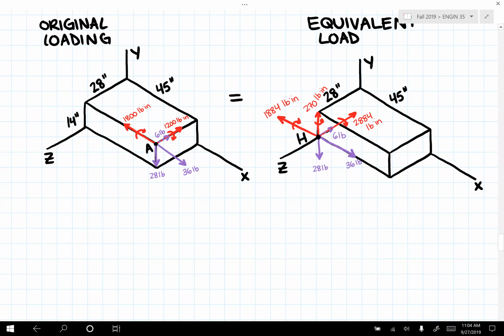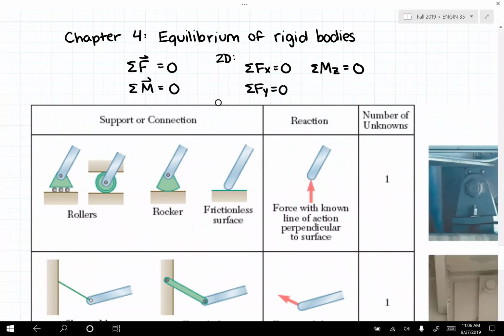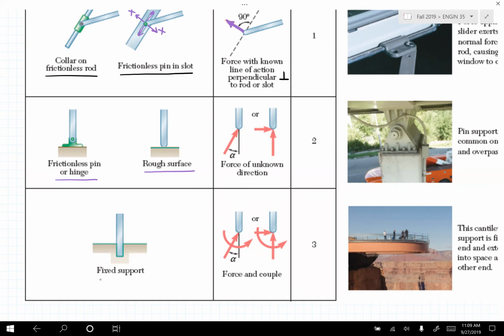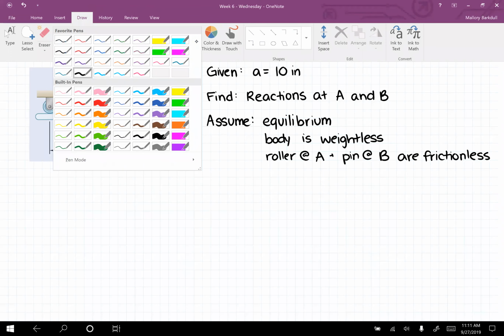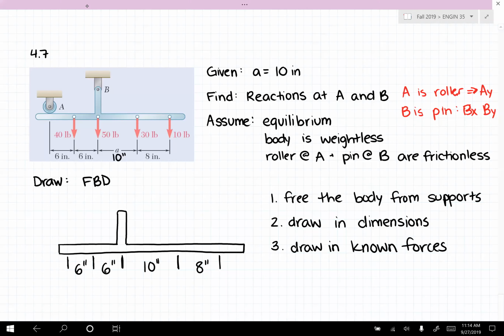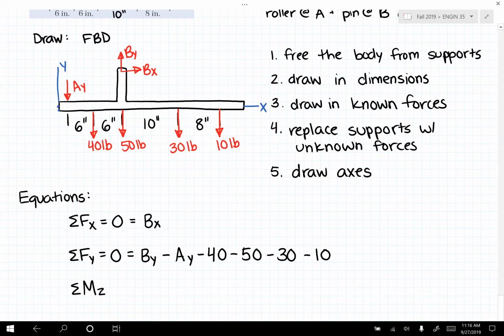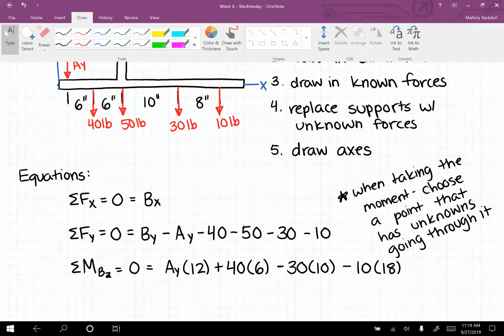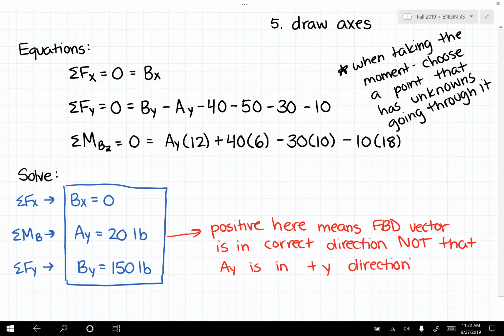equilibrium in 2D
Solving 4.7 from the book